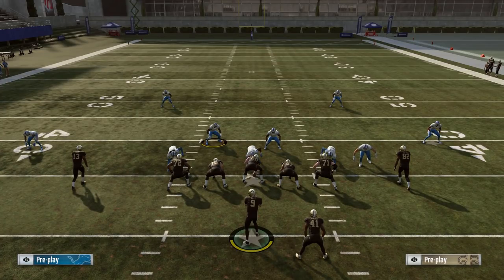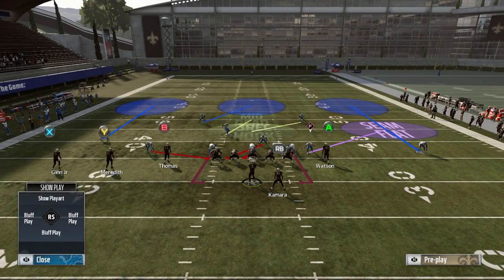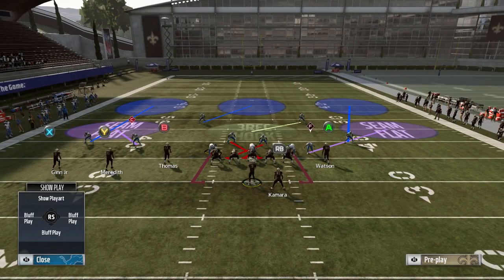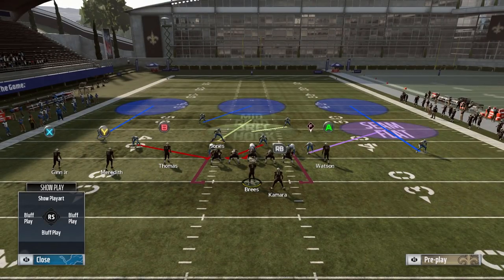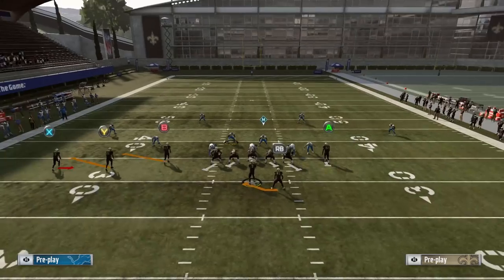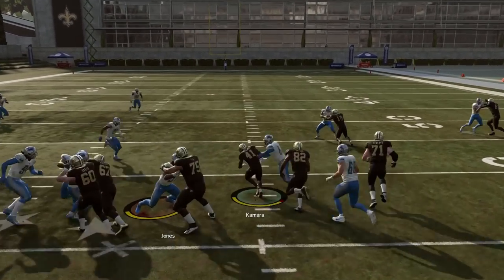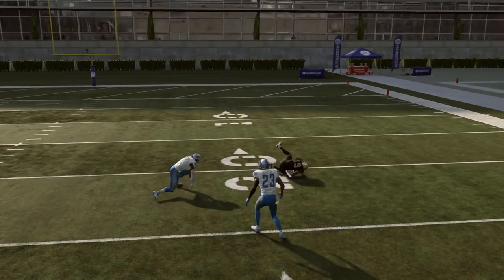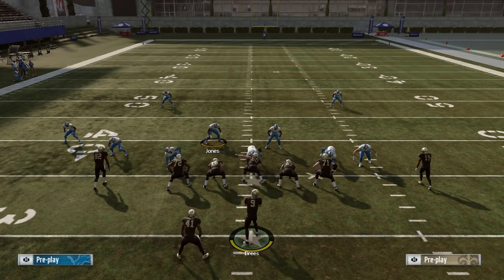Madden 19 Tips: Best Ways to Beat Cross Fire in Madden 19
This Madden 19 tips video goes over what I think are some of the best ways to beat cross fire, one of the most popular blitzes in Madden 19.